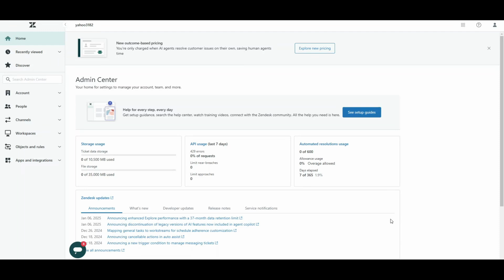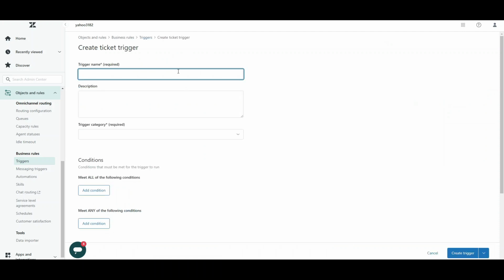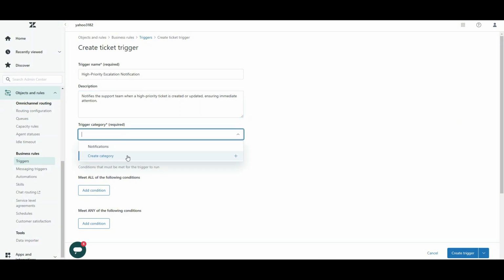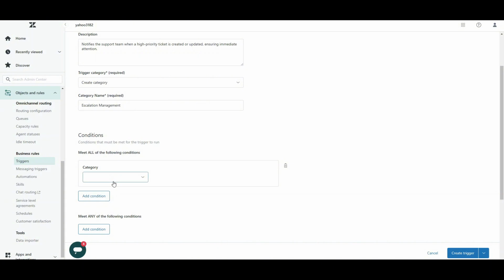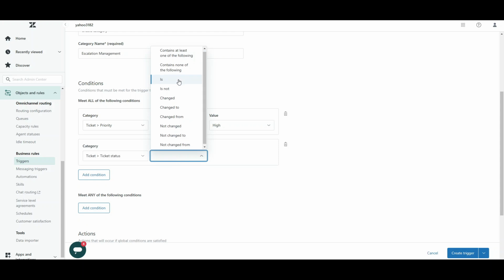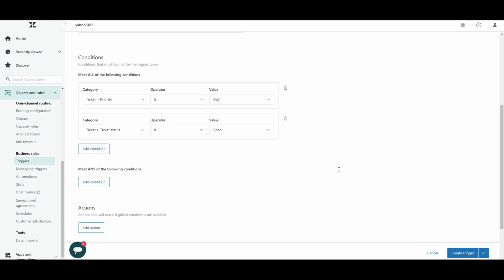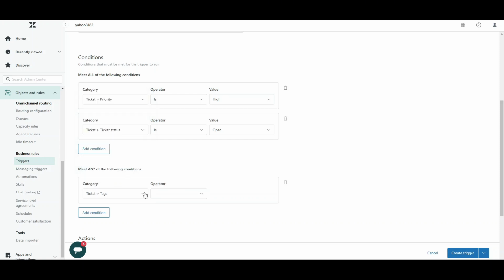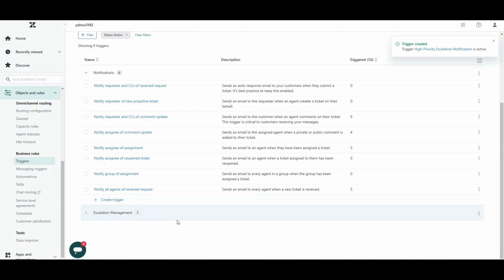How to Create Triggers in Zendesk | Automate Actions and Improve Efficiency | Zendesk Tutorial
In this tutorial, you will learn how to create triggers in Zendesk to automate actions and improve efficiency. Triggers help streamline your ticket workflows by setting predefined actions for specific events. Follow this guide to master Zendesk triggers.